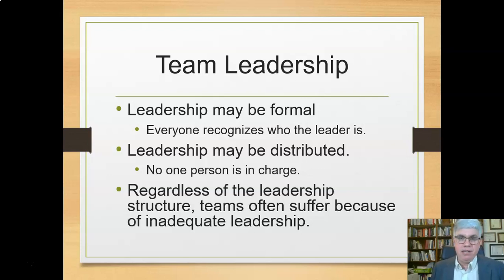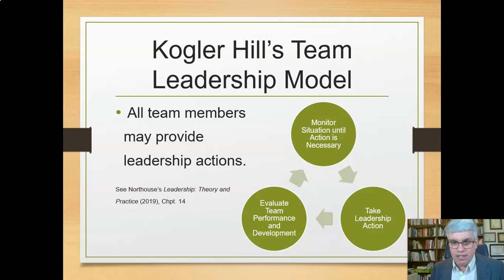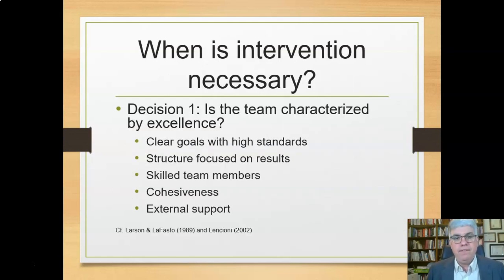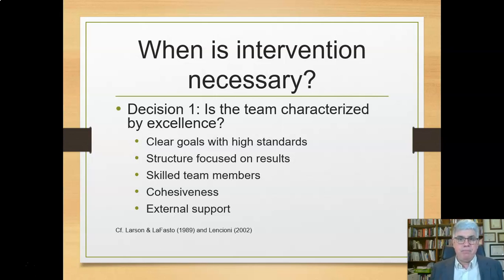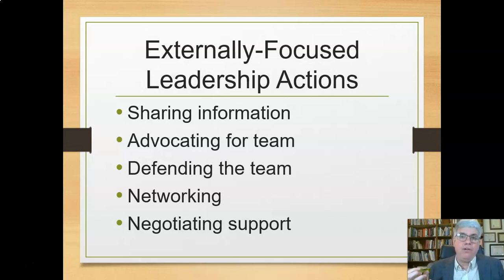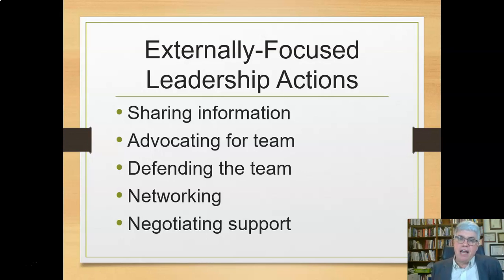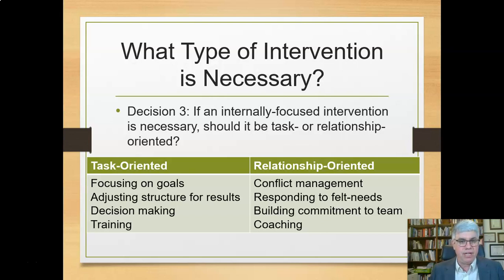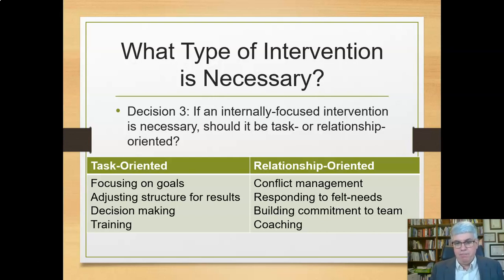Team Leadership: How to Help a Team Achieve its Goals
A presentation on team leadership, specifically Kogler Hill's model of team leadership which describes how individual team members can help a team function better.